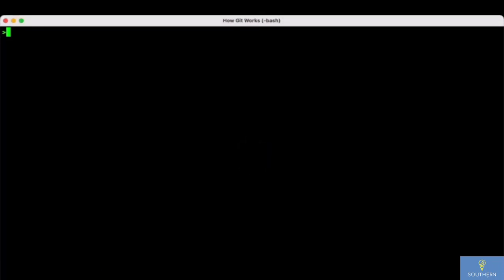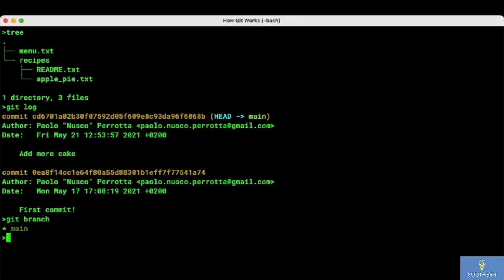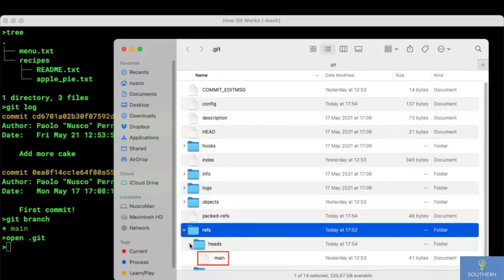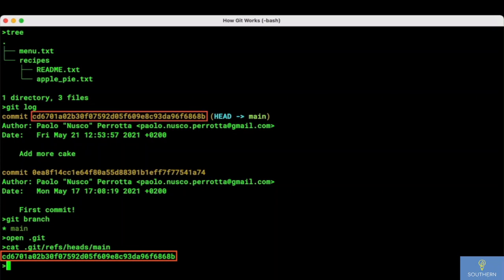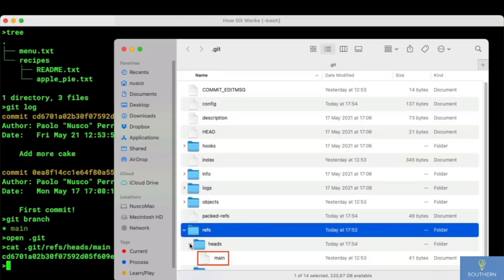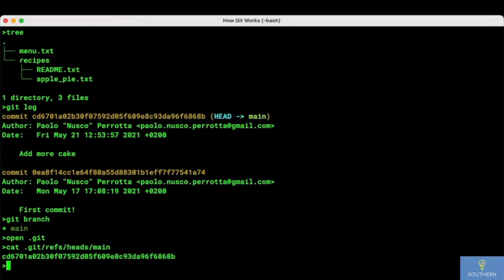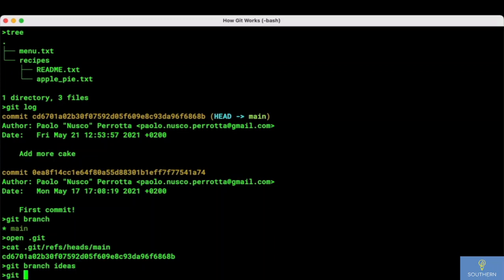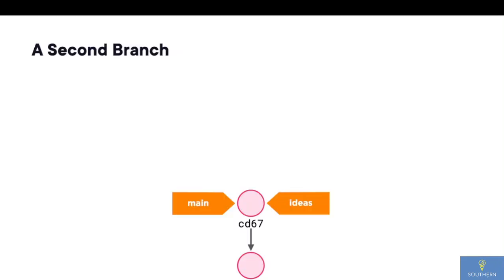13 - How Git Works - What Branches Really Are